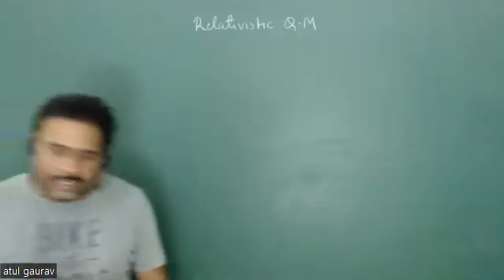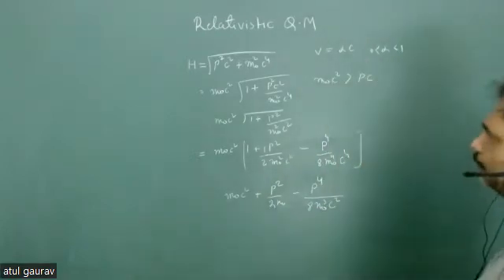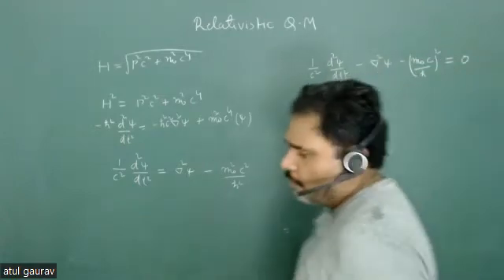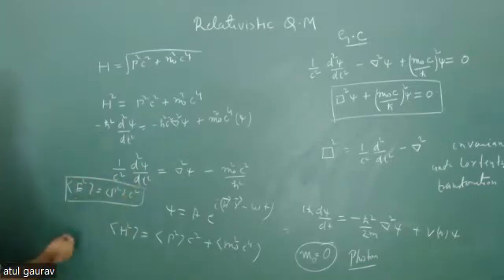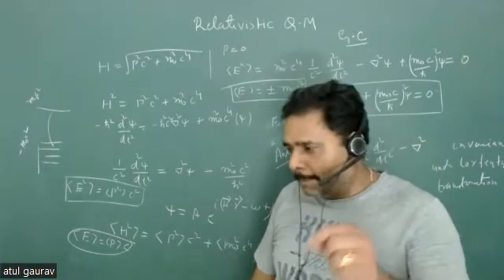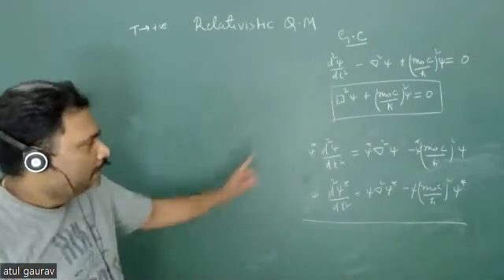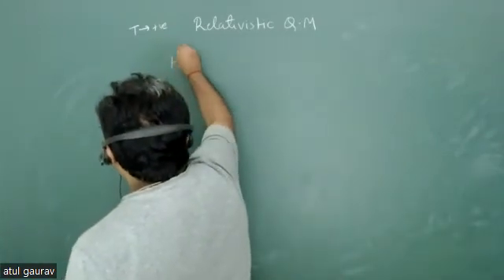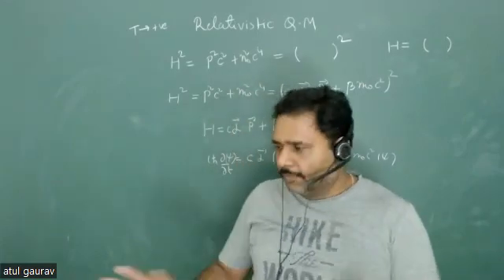Relativistic Quantum Mechanics Lecture 1